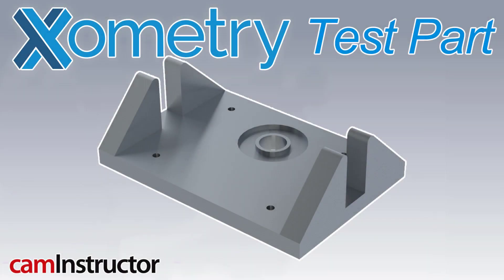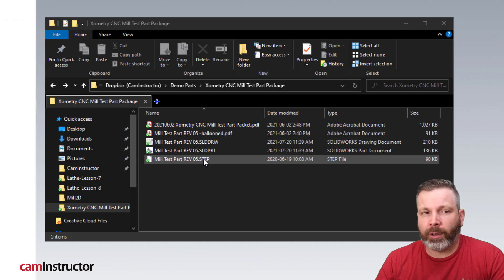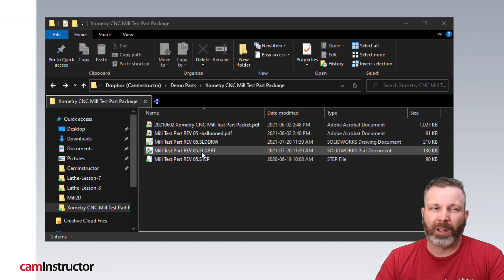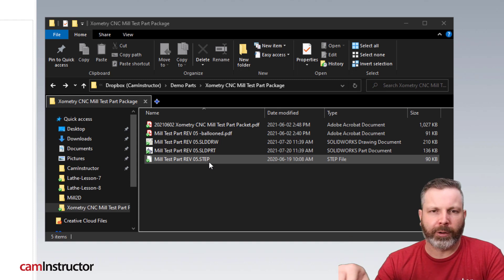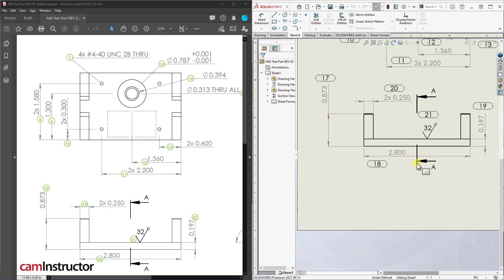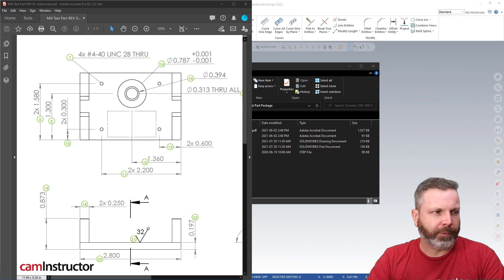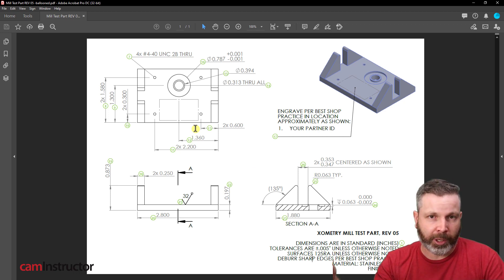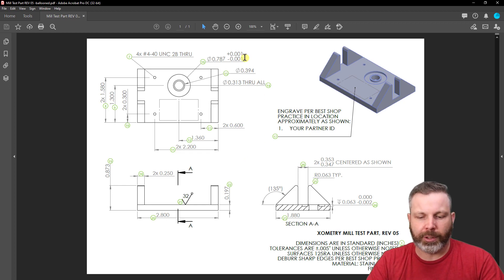Programming and File Overview | Xometry CNC Mill Test Part - Video 1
Link to download the CNC Mill Test Part Package...

To start this video series off, I review the files you receive in the Xometry CNC Mill Test Part package. You are given5 files, 1 instruction PDF, 2 drawings in different formats, and 2 solid models in different formats.

The 2 solid models are exactly the same even though they are different types of solids. The first is a SLDPRT file, which is a model that is native to SolidWorks. Obviously, this will open with the SolidWorks program but your CAM or CAD software may not be able to open it unless a translator is included. Mastercam does include a translator so this is not an issue for us. The second solid is a STEP file. This is a more generic file type in that it is not directly associated to any one CAM or CAD software. Most any software should be able to open this file. When working with your customer, make sure you are able to use the solid models that they provide to you and request different files if those you are given do not work for your software.

The 2 prints, sort of the same thing here. The one is a SLDPRT which is a print generated in SolidWorks, and yes it will open with SolidWorks however there are some free viewers which you can use to open these, such as Edrawings. The pdf, it is the same print, just in pdf form. There are many free pdf viewers available. As noted in the video, I did find a few differences between the two drawings, this is something you need to bring to the attention of your customer before starting your machining...this will avoid many problems.

In the next videos, we will get into the machining/programming of this part and specifically the programming techniques required to make hitting tight tolerance dimensions.